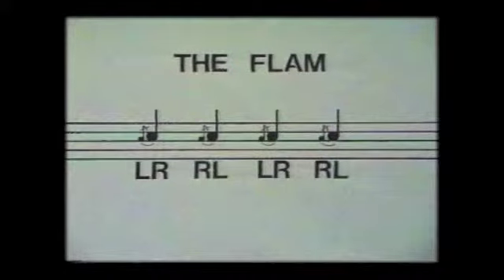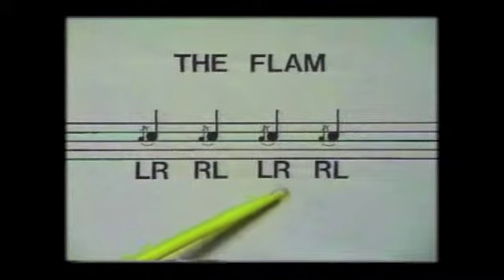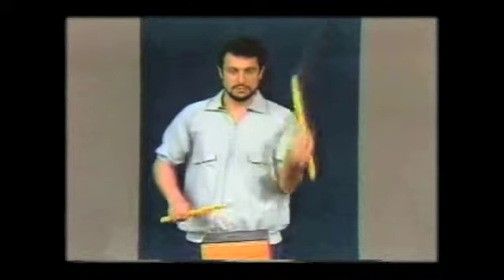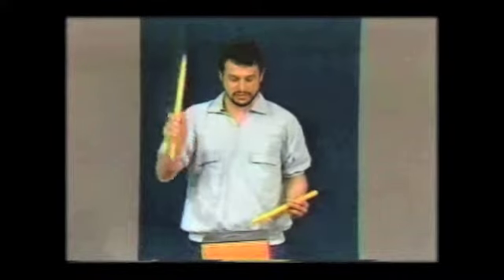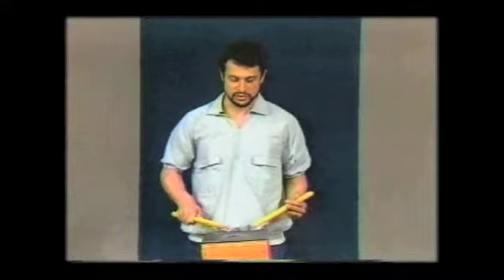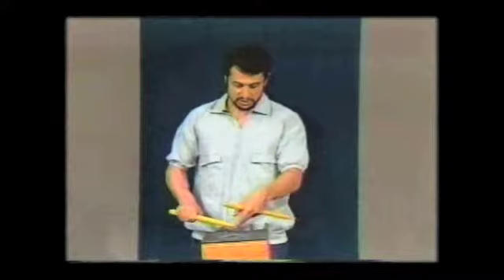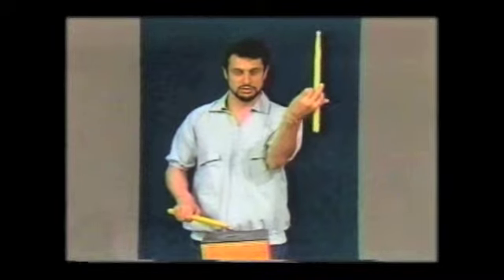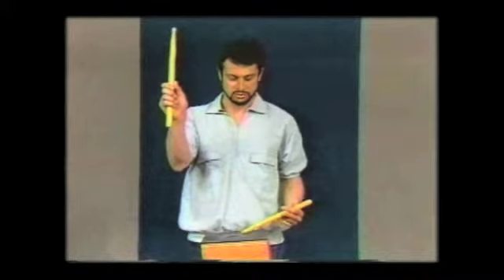Papa FiFi Drums - Flam